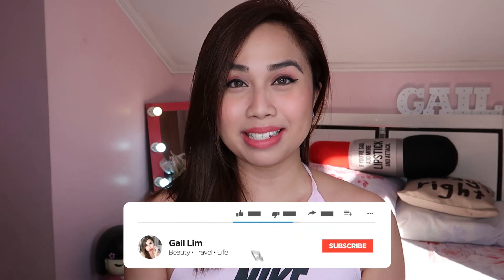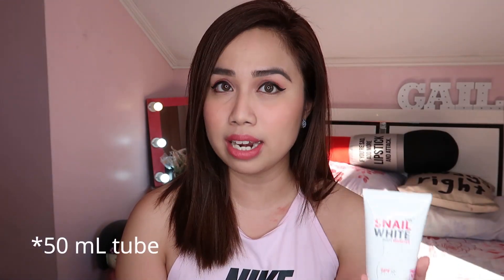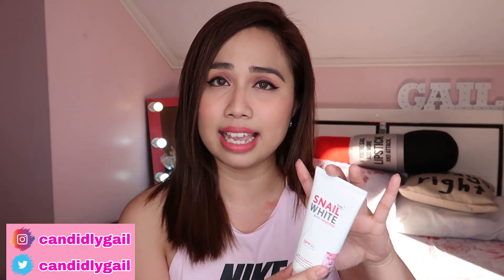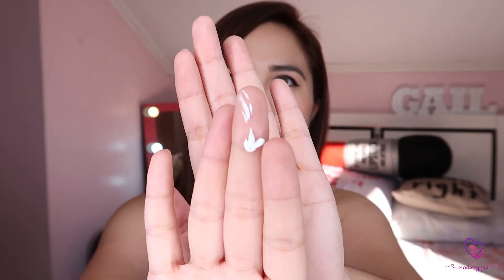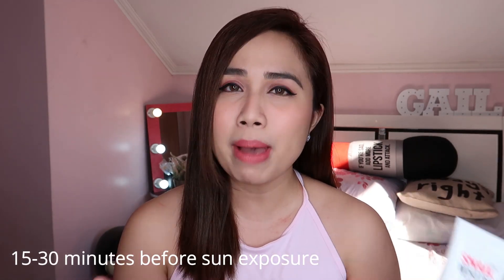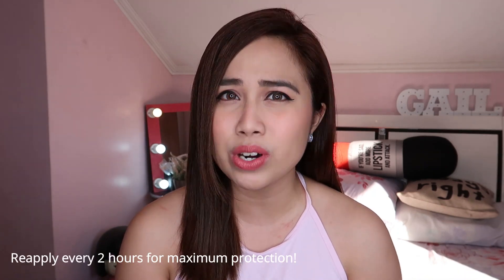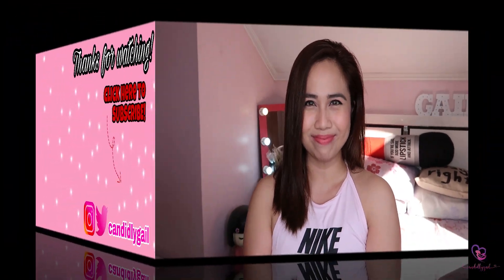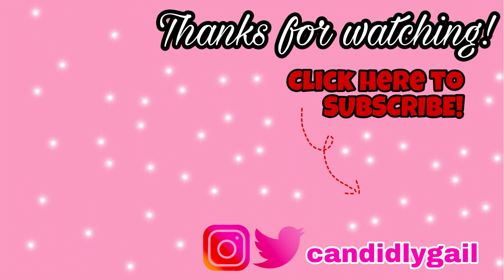SNAIL WHITE BODY BOOSTER | Honest Review after 3 weeks! | Gail Lim 💕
Heya, lovies!

Here is my honest review of Snail White Body Booster Lotion after using it for 3 weeks! If you're interested in buying this product, check out this out! :)

Lazada
💗 PHP 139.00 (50 mL tube)
💗 PHP 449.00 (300 mL bottle)

You can send a message on my FB page! (Gail Lim)